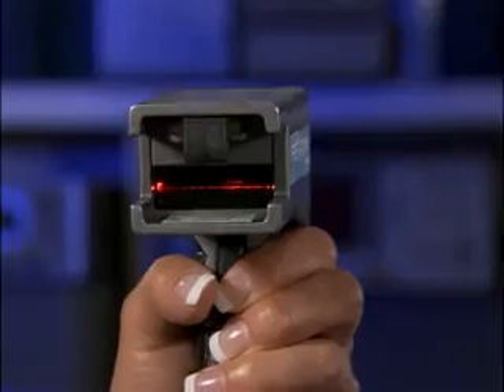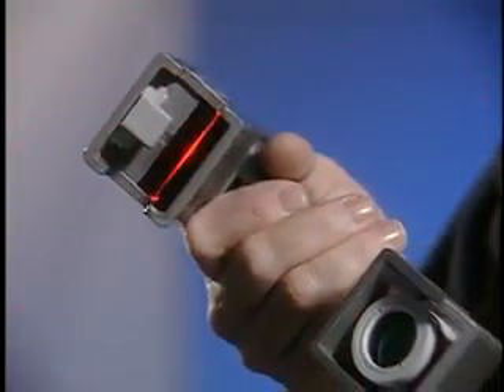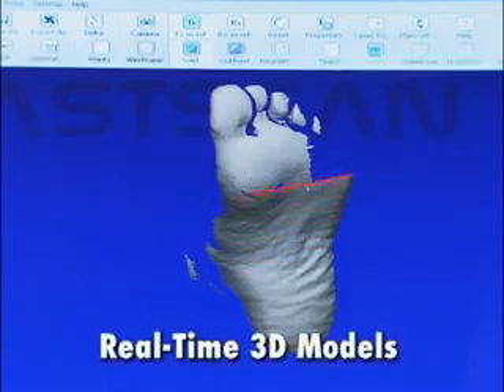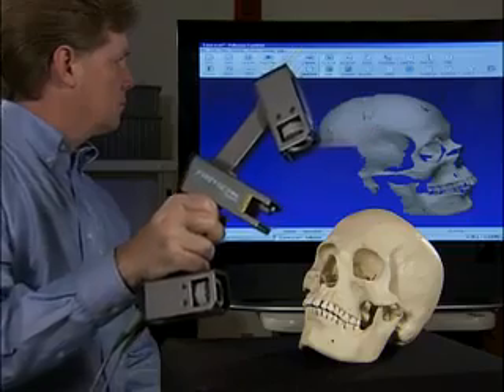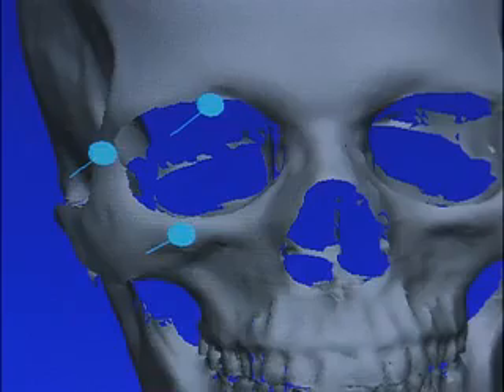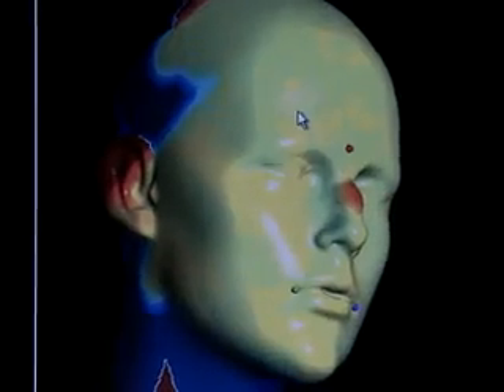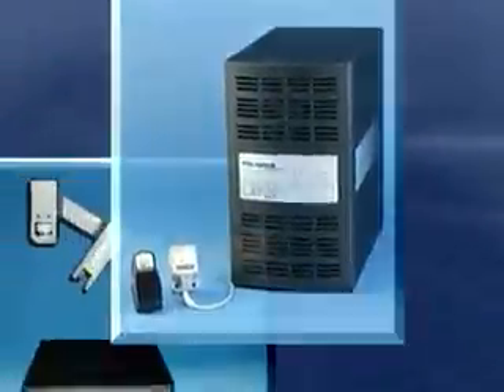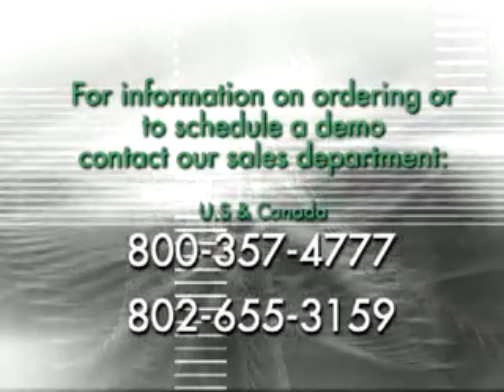Polhemus FastSCAN Hand-Held 3D Laser Scanner - YouTube.flv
FastScan 3D Scanner for Oprthotics and Prosthetics 3D Scanning